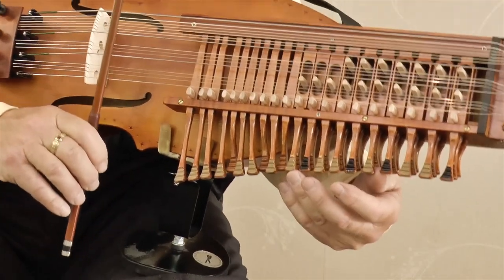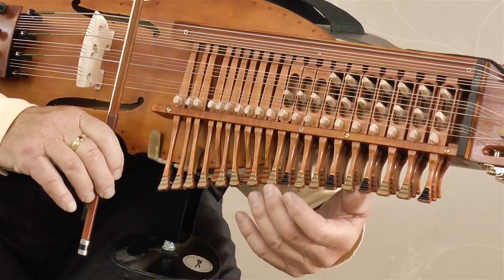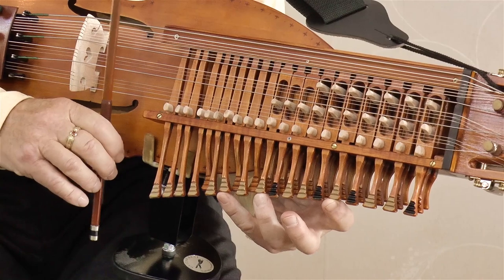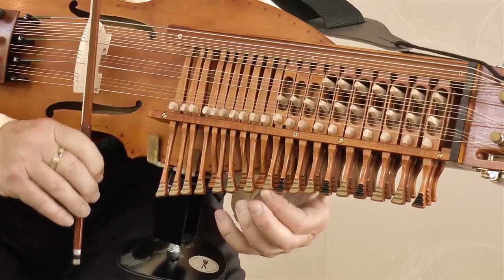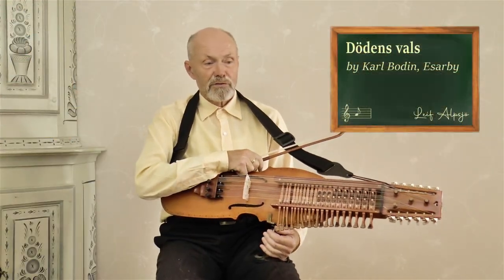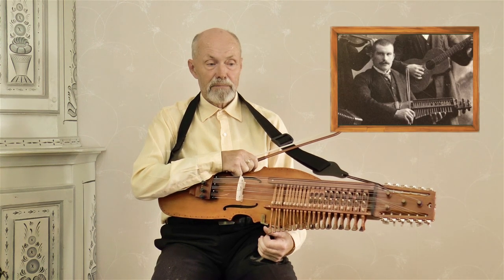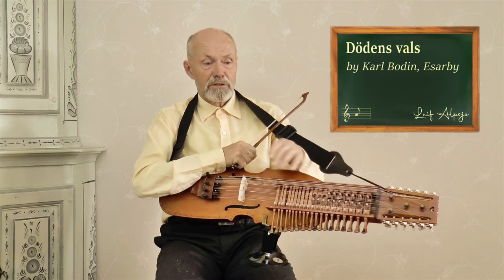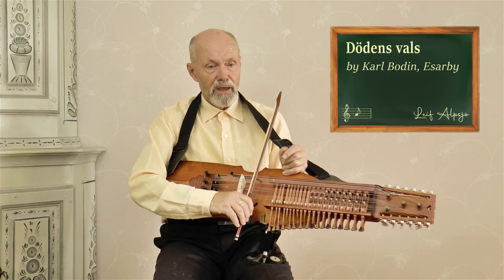Dödens vals or Farfars-valsen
By or after Kalle Bodin, one of four very musical brothers.
He lived in a little cottage in Esarby, near to Göksby where Eric Sahlström later lived.
Kalle Bodin played the older kind of nyckelharpa, the silverbas, only suitable for the keys of C and G and he was an experienced player for dancing. He was an auctioneer and had the reputation of using doubtful words. He was also known for his ability of setting the kerosene feed on stationary engines. When the settings were done and he was leaving he told the men not to touch the screws. But, of course, they wanted to improve the settings - the engine stopped and they had to call for Kalle Bodin again.
His daughter Agnes lived with her husband her whole life in the cottage. She was a famous chiropractor attracting patients from afar but she did not play.